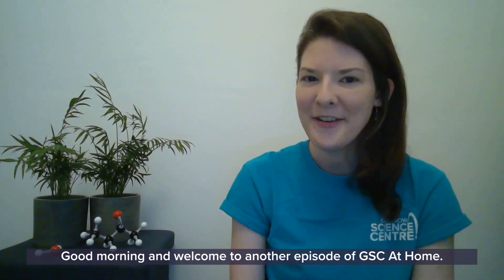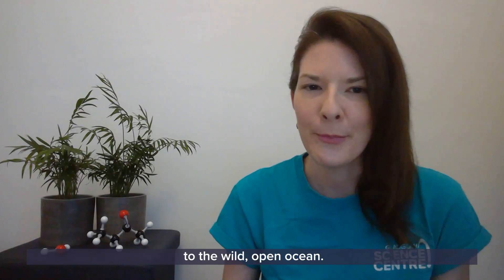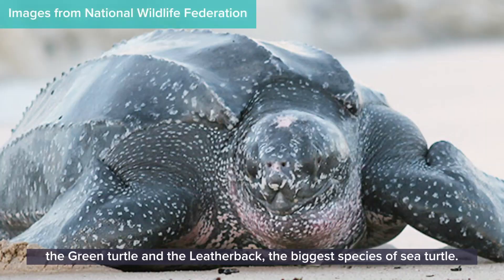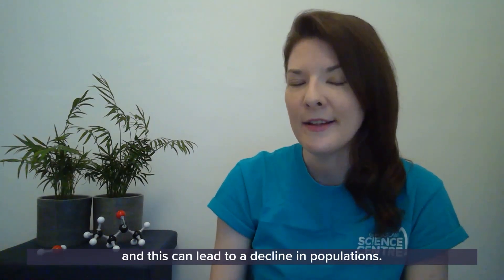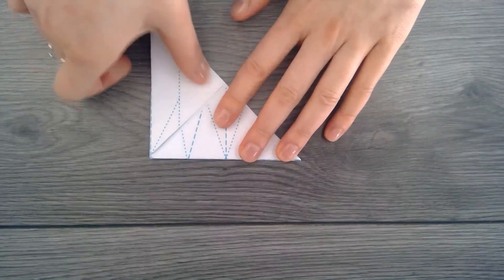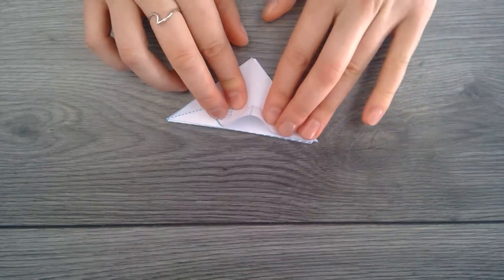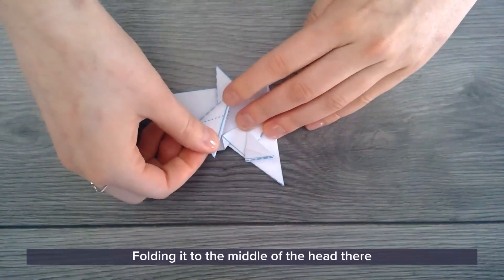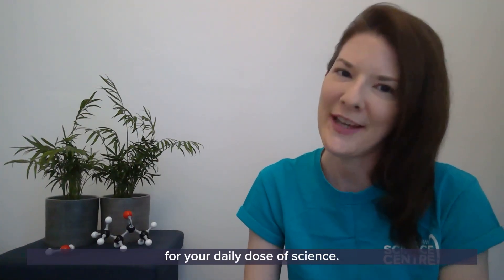GSCAtHome: Tremendous Turtles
Learn with Abi about the tremendous life of sea turtles and ocean biodiversity. Make your own origami turtle friend as our BigBiodiversityWeek continues on GSCAtHome. 🐢

Adult permission and supervision required. Ideal for all the family.